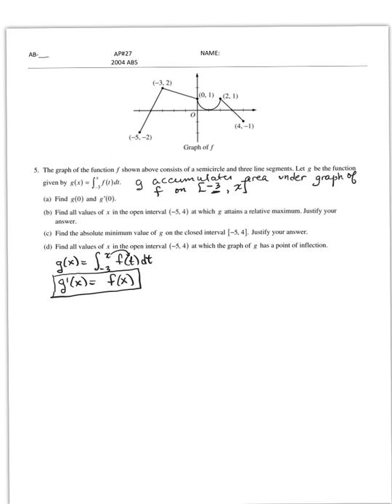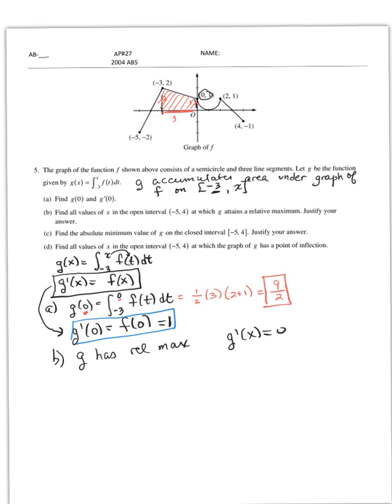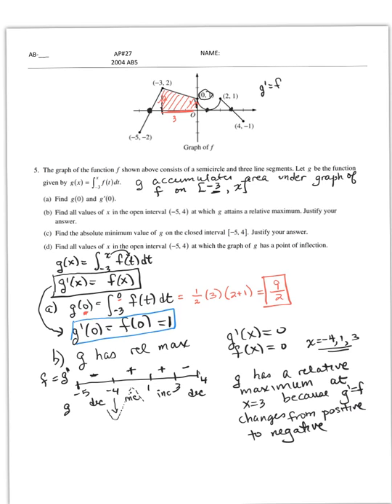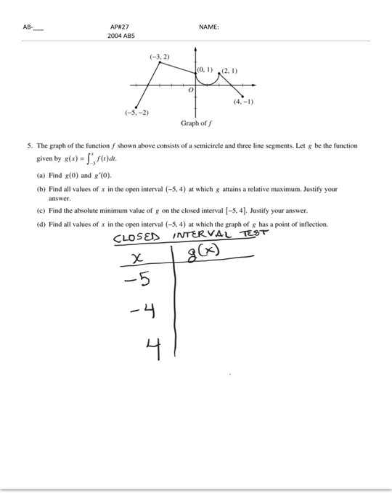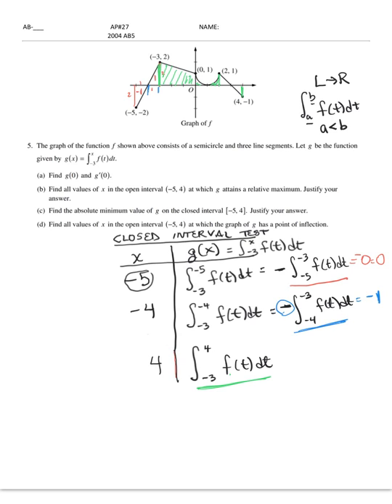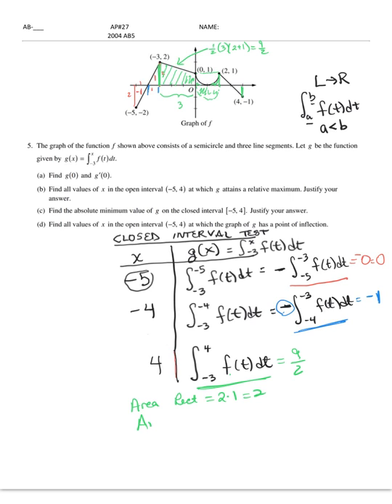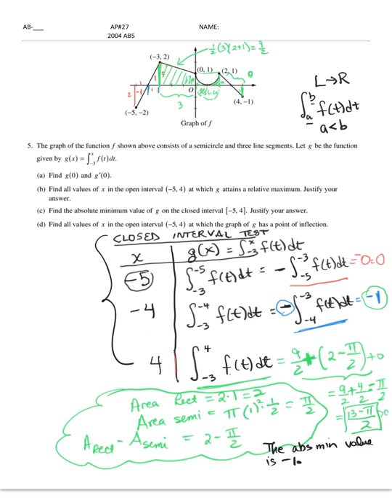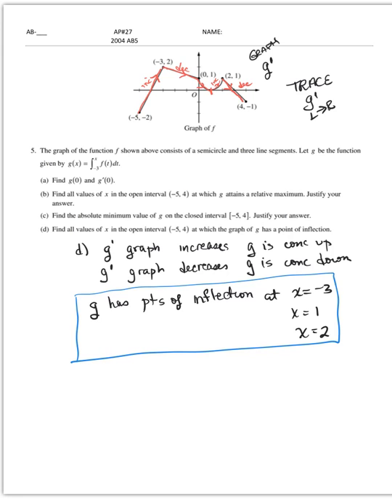AP#27-2004AB5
The Fundamental Theorem of Calculus part 2, the geometric interpretation of the definite integral, relative extreme and absolute extrema (closed interval test) , inflection points of a function are reinforced in this free response question.